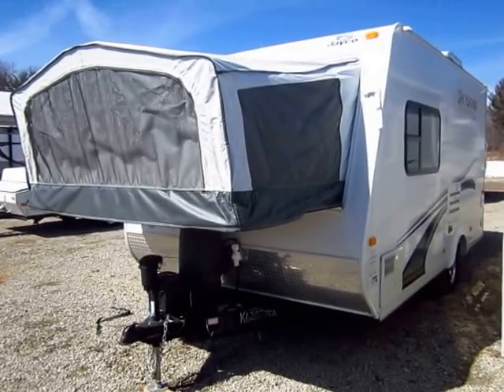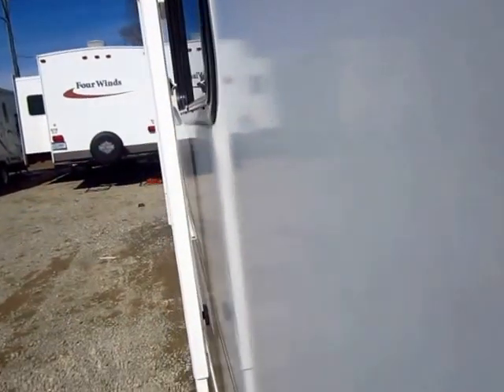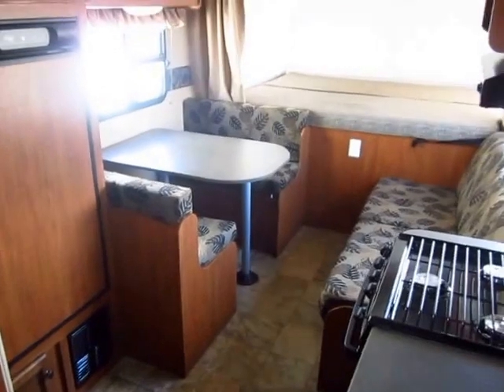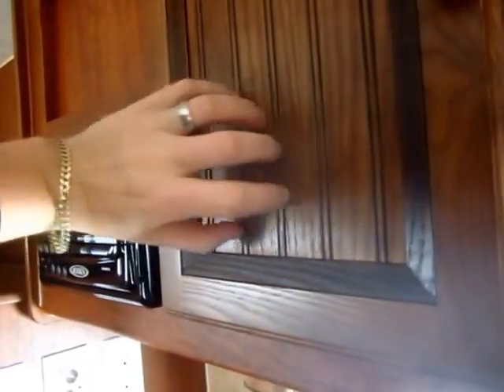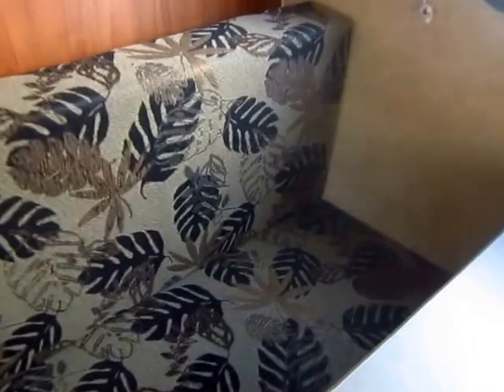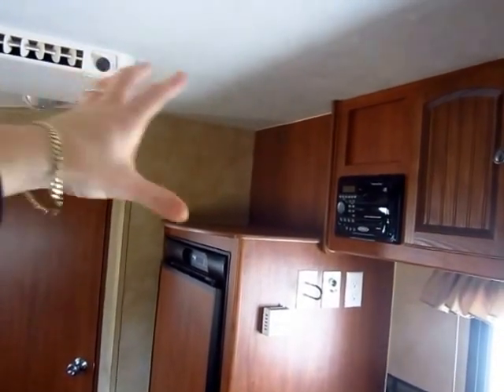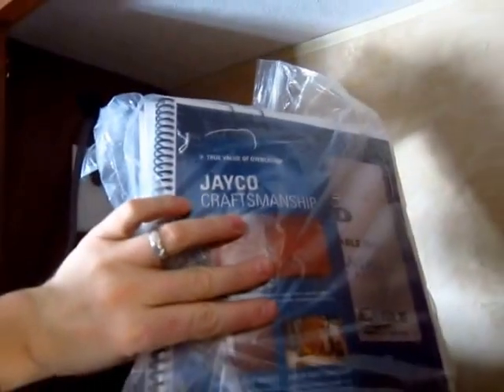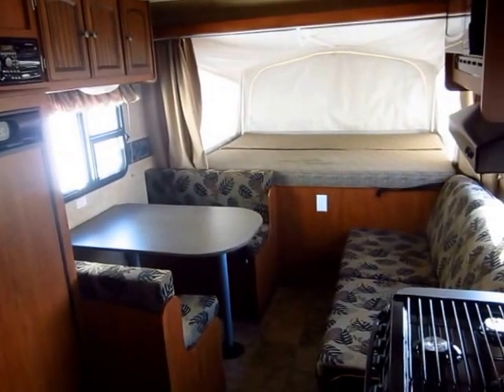(Sold) HaylettRV.com - 2012 Jay Feather Ultralite X17Z Used Hybrid Travel Trailer by Jayco RV